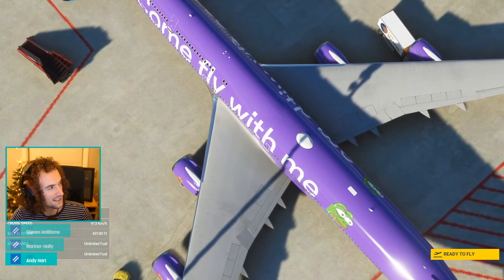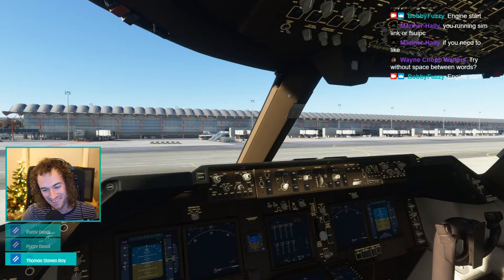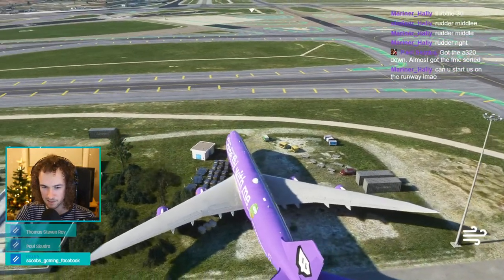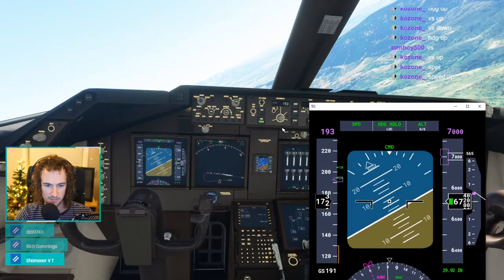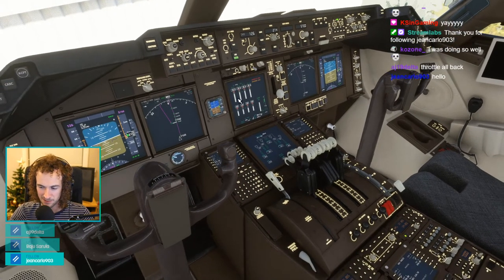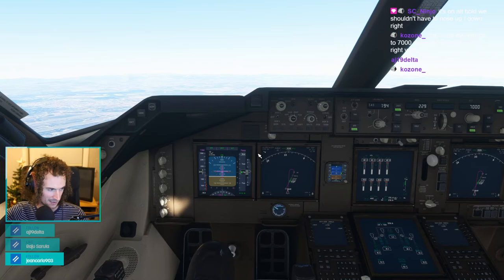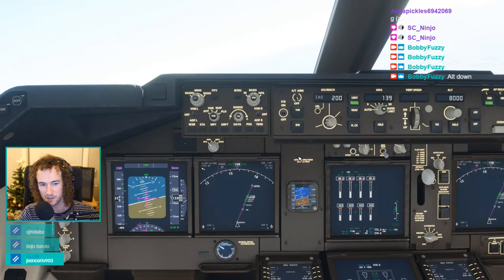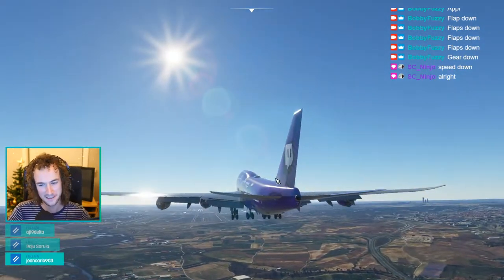Can Twitch chat fly my 747?! !controls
Can Twitch chat startup, taxi, fly and land my 747 using just commands?! This should be interesting... If you're not on Twitch already, come over and join the fun (the commands only work over there!)

Photographer 13 years, pro for 6. Gamer for 20 years, passionate about aviation for 3 and computing enthusiast & 'IT tech support' since Windows 95. At least 2 brews daily, ex-music producer/DJ with over 20 signed releases. 1 twin, 3 brothers, fuzzy head.